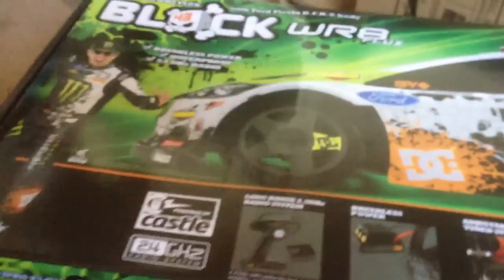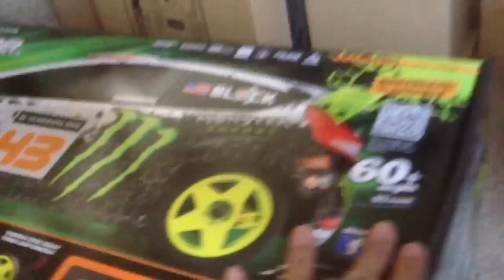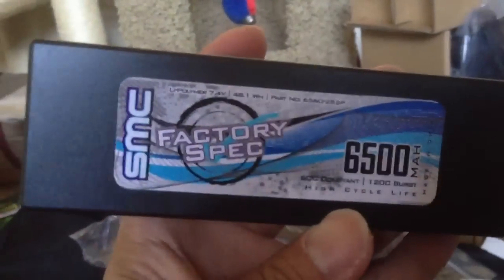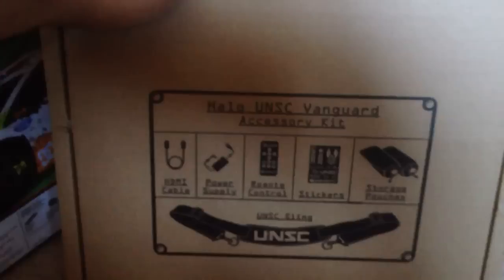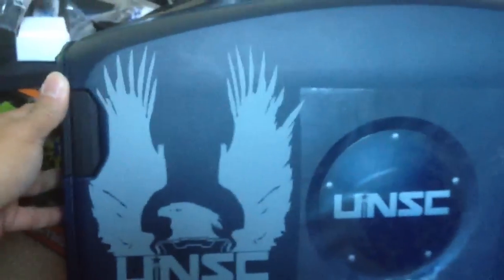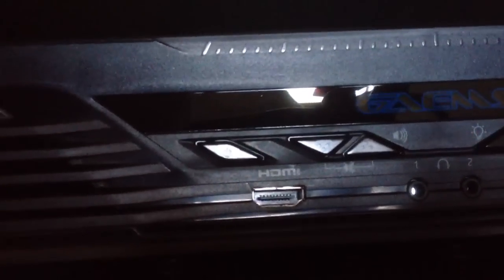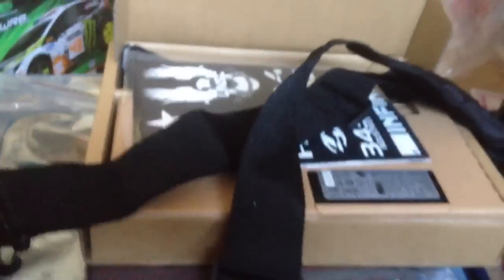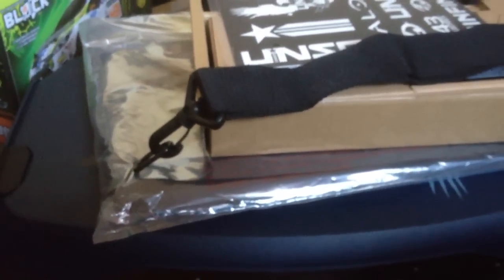I has packages!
Woot! Early bday presents to myself